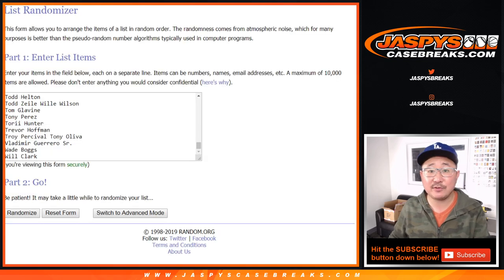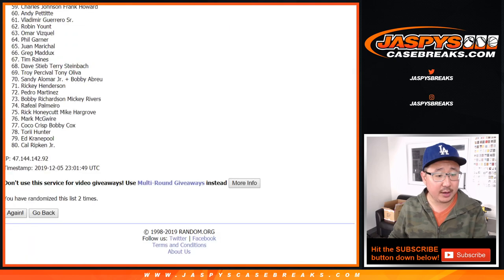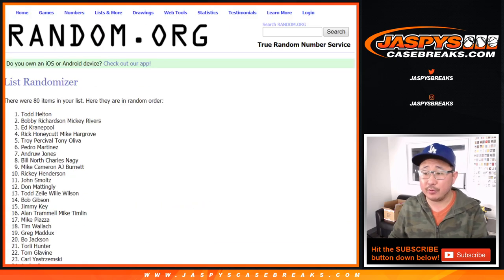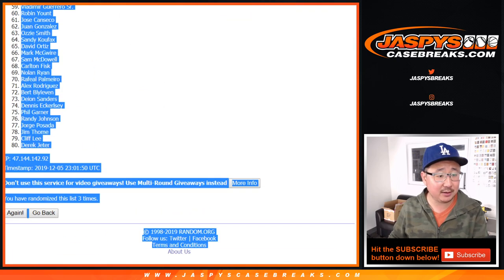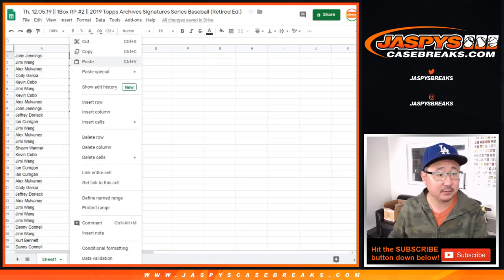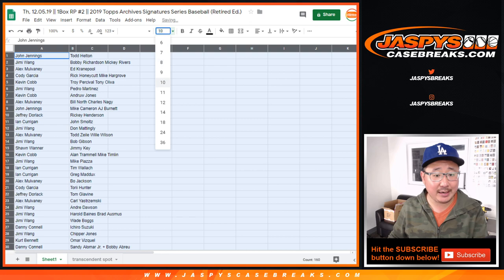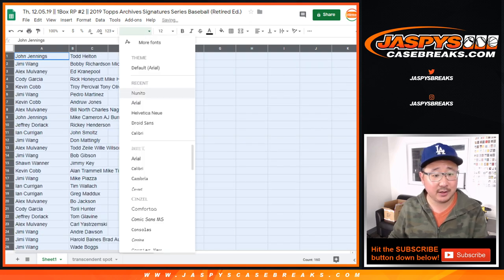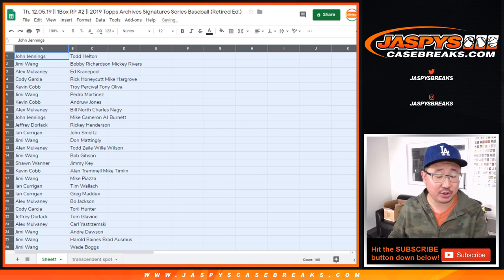Th, 12.05.19 || 1Box RP #2 || 2019 Topps Archives Signature Series Baseball (Retired Ed)